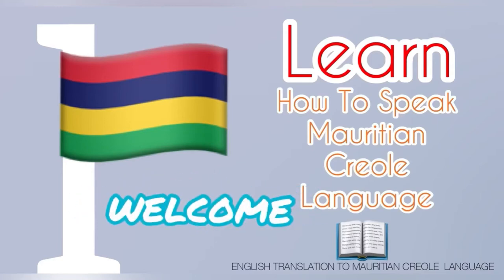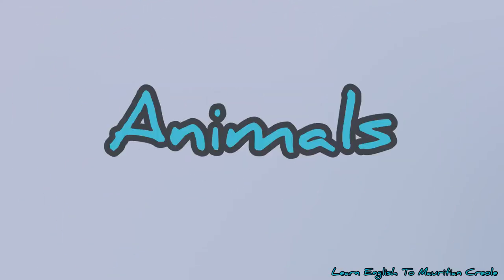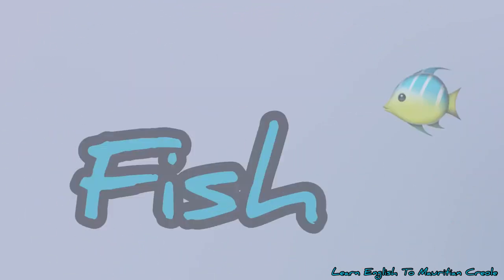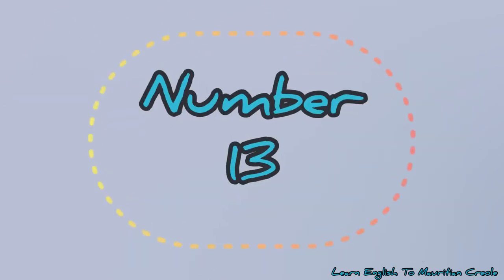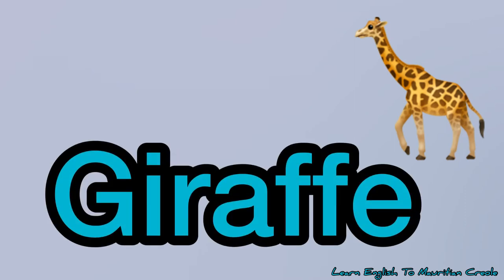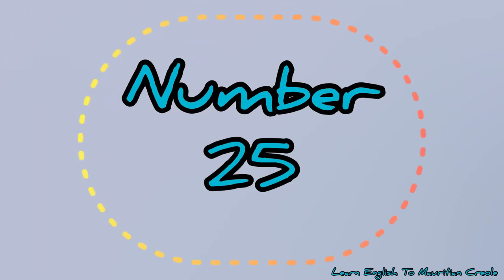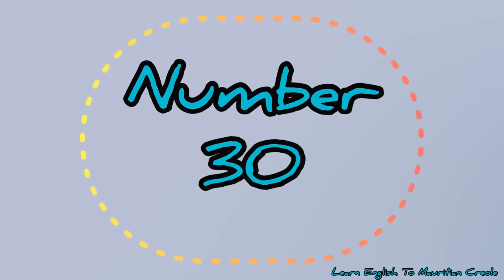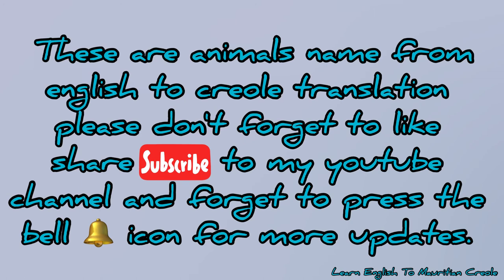Lesson 2 - How to call on animals in mauritian creole language || 34 Animals Name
Lesson 2 - How to call on animals in mauritian creole language

34 Animals Name

Let's start
1) Dog - chien
2) Rat - le rat
3) cat- chat
4) Monkey - zako
5) Tortoise - tortue
6 fish- poisson
7) Rabbit- lapin
8) frog- crapeau
9) horse- cheval
10) deer- cerf
11) duck- canard
12) lion- lion
13) bird - oiseau
14) Hen- poule
15) pig- cochon
16) Goat- cabris
17)parrot- perroque
18) Giraffe- giraffe
19)elephant- elephan
20) cow- vache
21) rooster- coq
22) sheep- moutton
23) wolf- lelou
24) owl- hibbou
25) camel- chameau
26) Donkey- bourik
27) panda- panda
28) zebra- zebra
29) snake- serpent/ colèvre
30) bat- sousouri
31) tiger- tigre
32) penguine- penguin
33) Buffalo- boeuf
34) Peacock- pan

These are animals name from english to creole translation